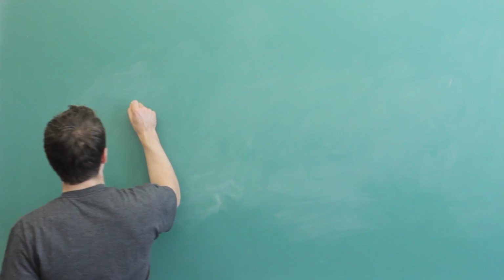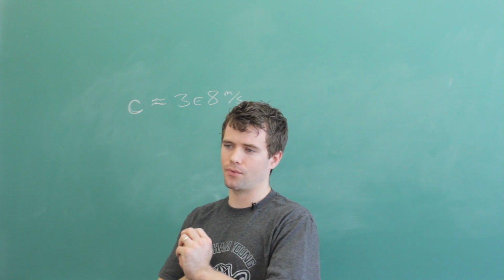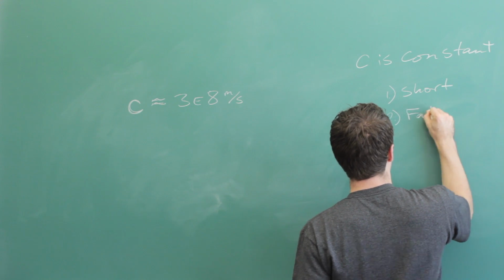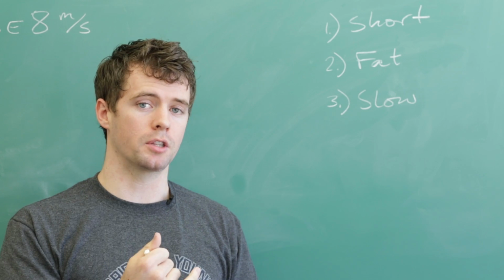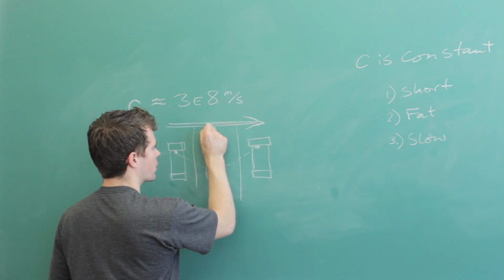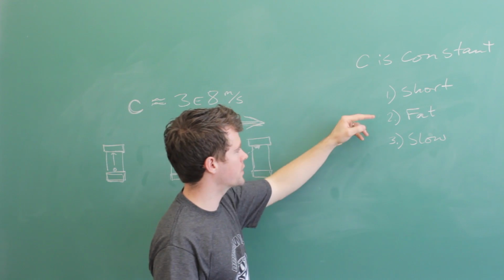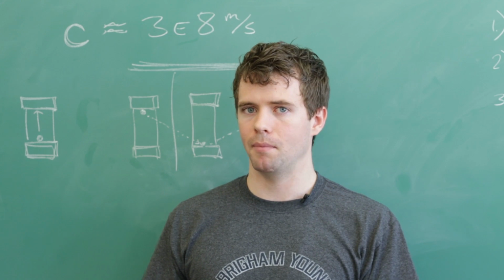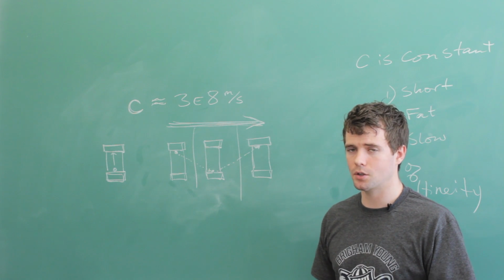PS100 Chapter 7 Summary